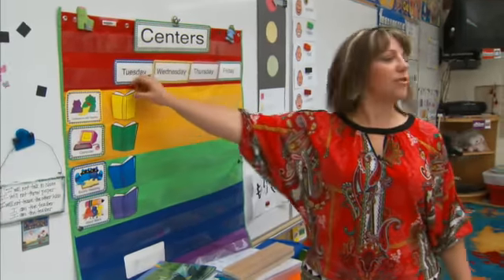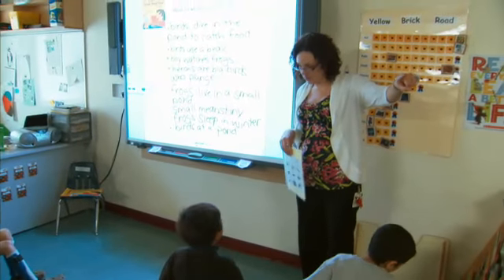Self Selected Reading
Teachers demonstrate how they organize their classroom libraries and provide meaningful and accessible self-selected reading experiences for all students in their classrooms.

To see the full resource, Four Blocks of Literacy videos and learning guides,